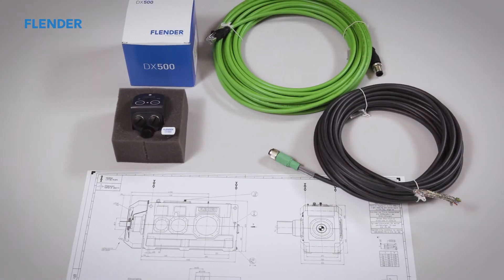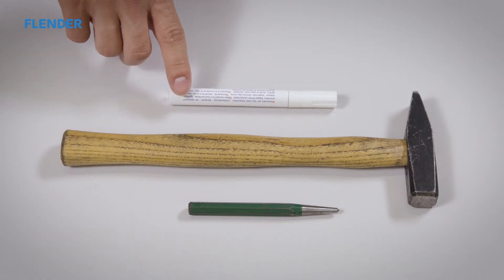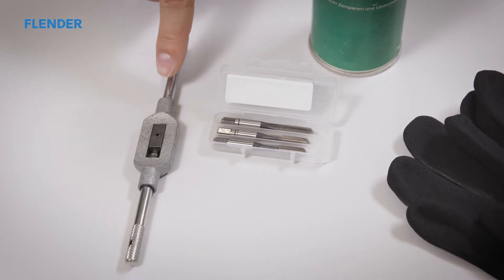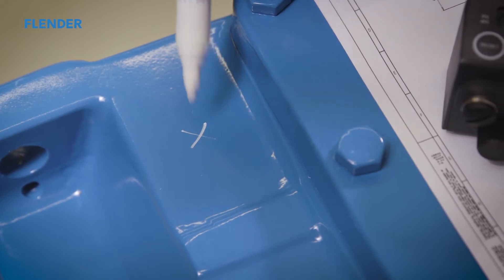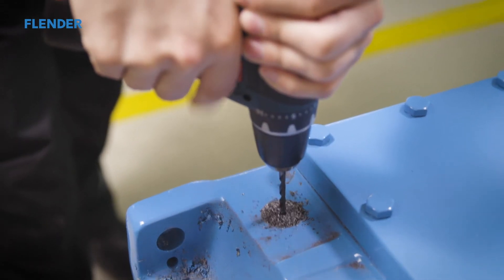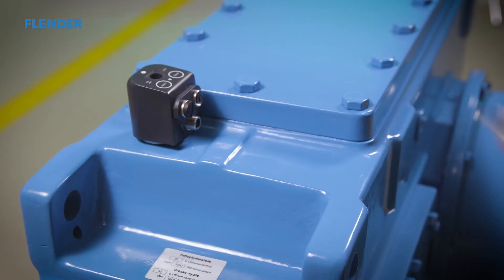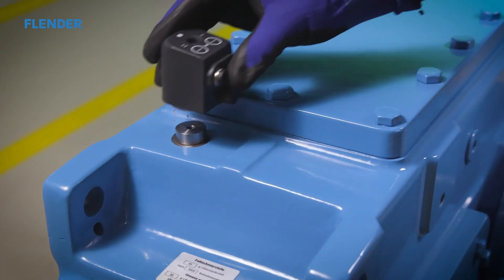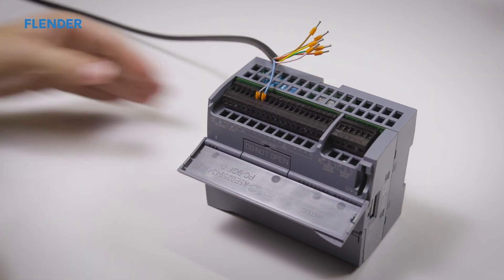Flender DX500 – installation tutorial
Did you ever wanted to know how to install a DX500 sensor from Flender? This video explains each single step of the installation. Furthermore we have two videos, which show the network connection and the DX Assist App.